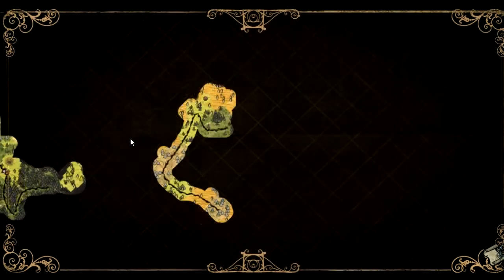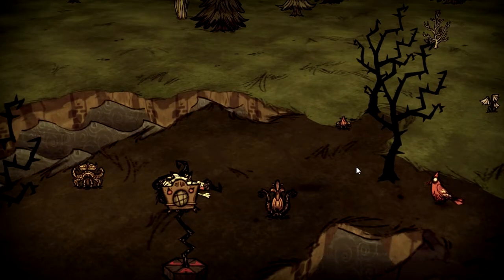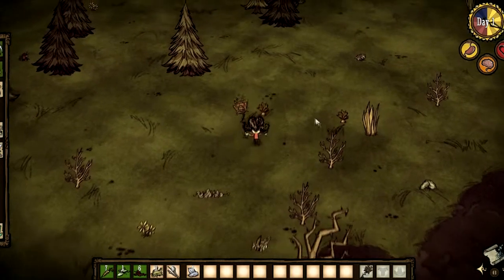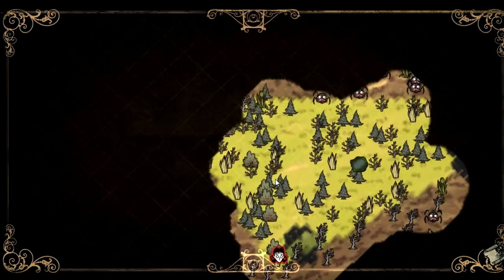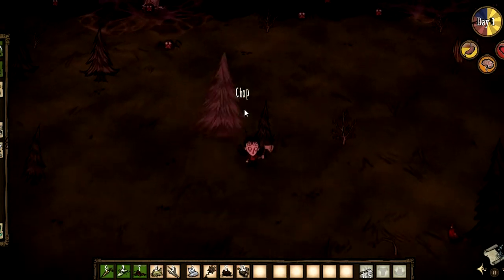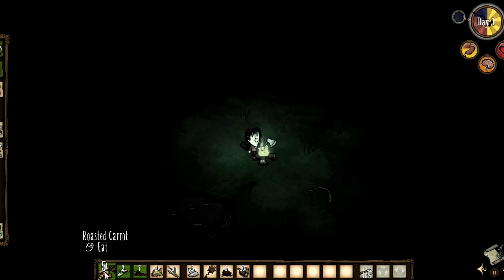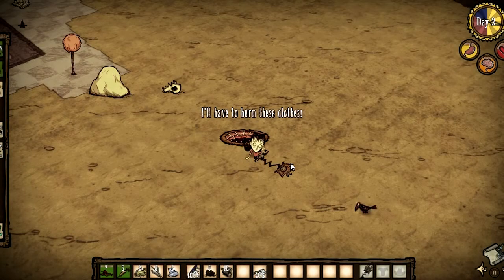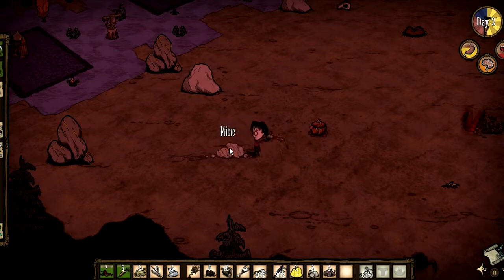Let's Play: Don't Starve Adventure Mode #1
Episode 1 of my Don't Starve Adventure Mode Let's Play.